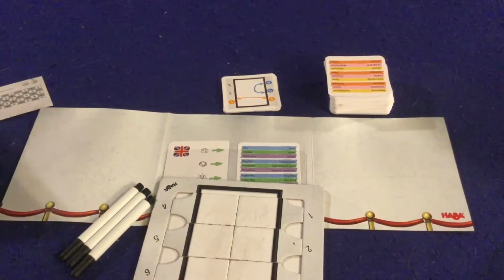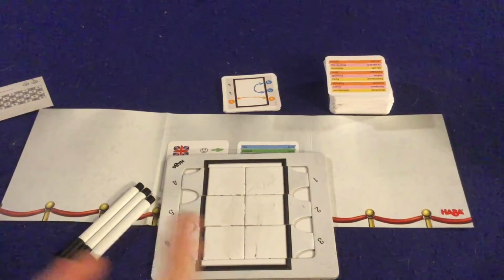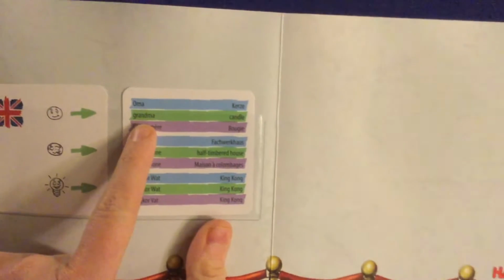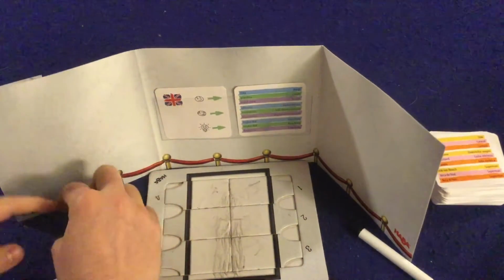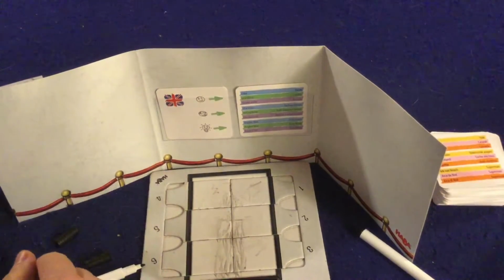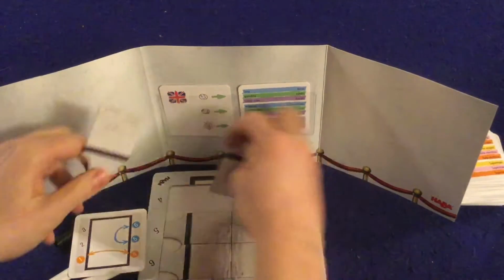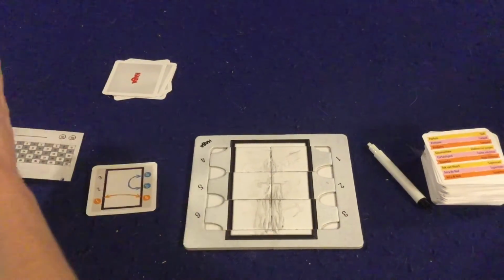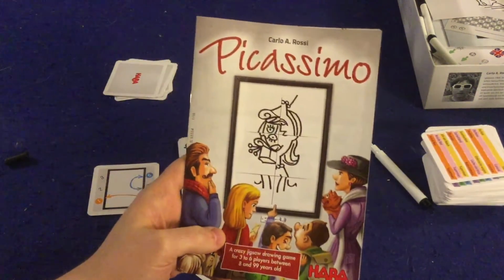Bower's Game Corner: Picassimo Review